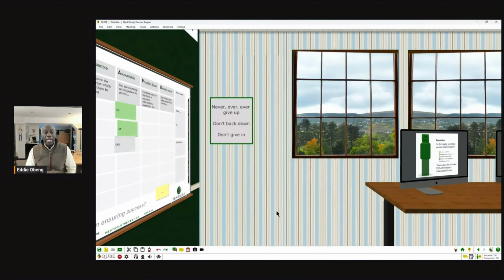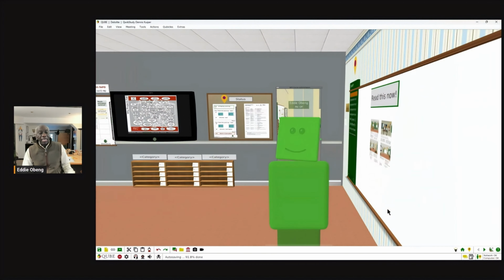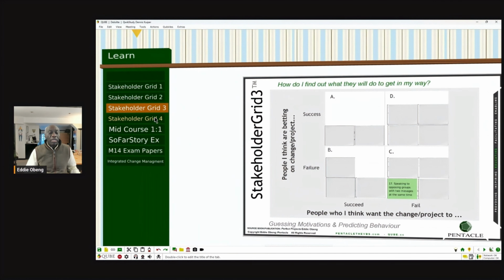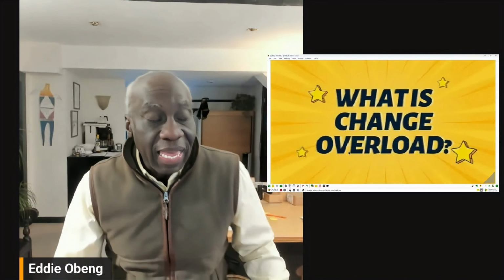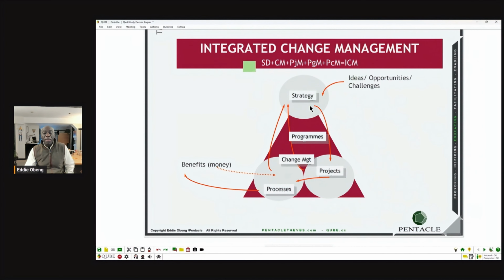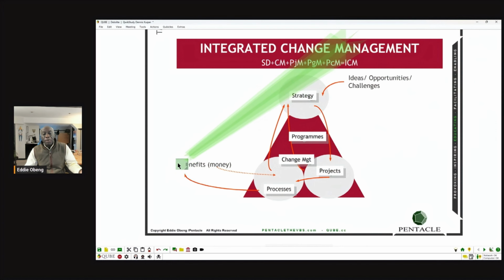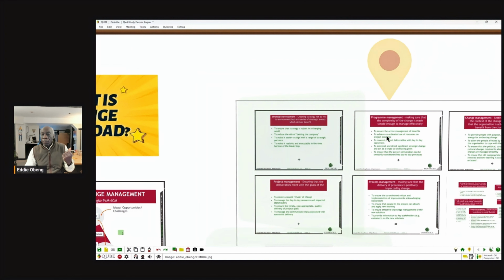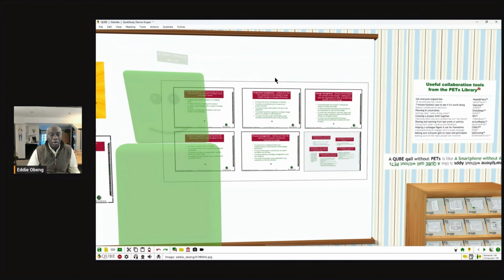IntegratedChangeManagement: How to Fix Change Overload for Good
More projects. More initiatives. More meetings about the projects that are running late because everyone's in meetings. Sound familiar?
This is change overload, and it's silently killing productivity, morale, and results in organisations everywhere.
In this episode, Eddie draws on hard-won lessons from three major organisations to reveal exactly why change overload happens and how to permanently fix it with Integrated Change Management. From a project created solely to kill other projects, to a "Day of Death" that cleared the decks at a major bank, to a supermarket that couldn't get change to reach the shop floor, the patterns are the same, and so is the solution.
If you lead an organisation, run a PMO, or find yourself constantly firefighting instead of executing, this episode will change how you think about strategy, projects, and people all at once.

Stop firefighting. Start flowing.
"IntegratedChangeManagement" is HOW.